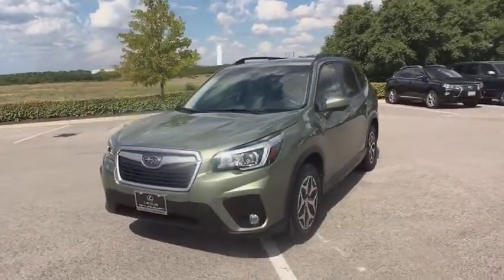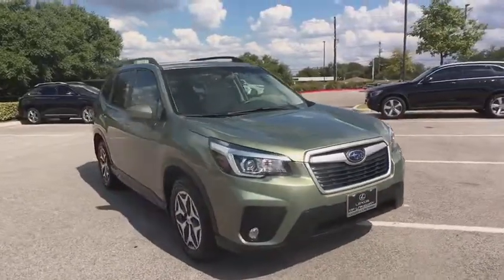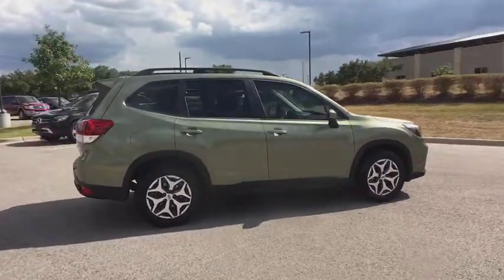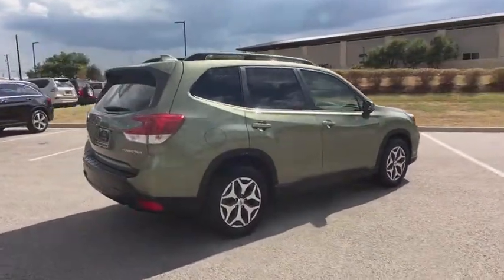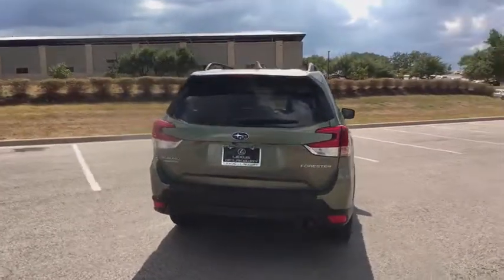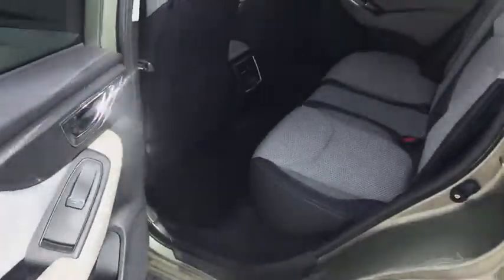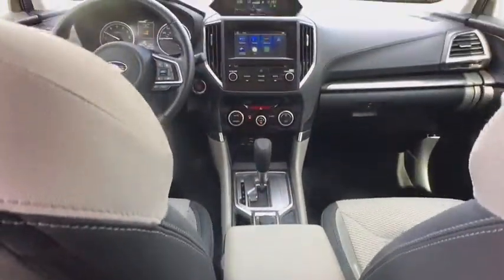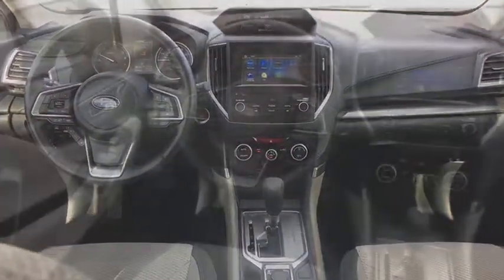2019 Subaru Forester Austin, Lakeway, Round Rock, San Marcos, Cedar Park, TX 2616RXB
Jasper Green Metallic  2019 Subaru Forester available in Lakeway, Texas at
Lexus of Lakeway. Servicing the Austin, Round Rock, San Marcos, and Cedar Park, TX area.
2019 Subaru Forester 2.5i Premium - Stock#: 2616RXB - VIN#: JF2SKAGC5KH404233

2019 Subaru Forester Premium Recent Arrival! Clean CARFAX. CARFAX One-Owner.